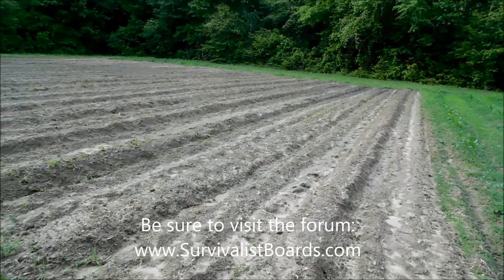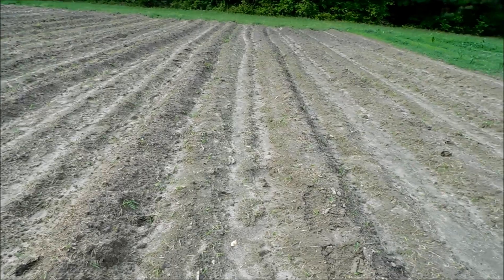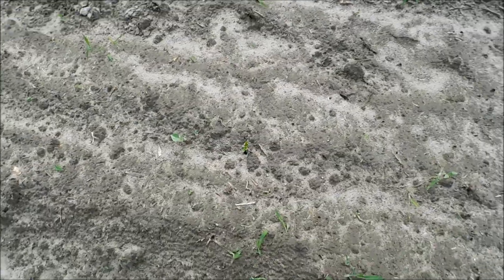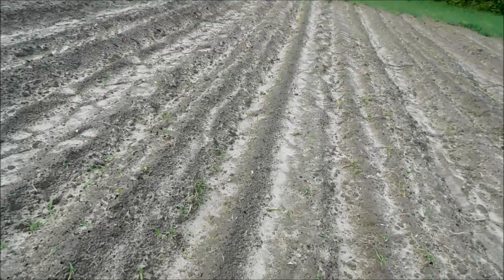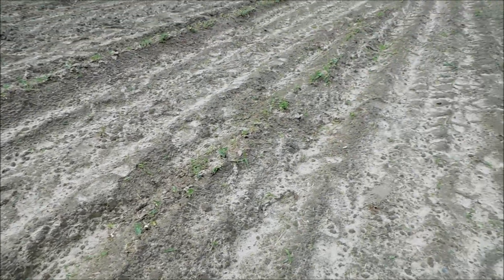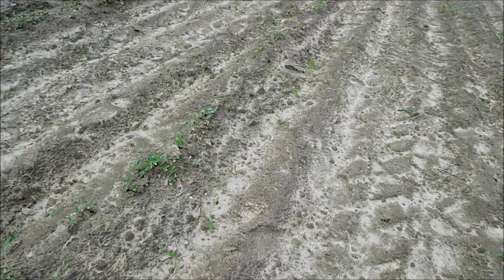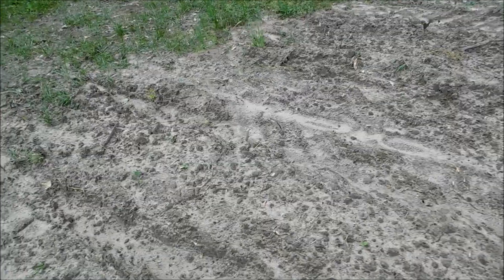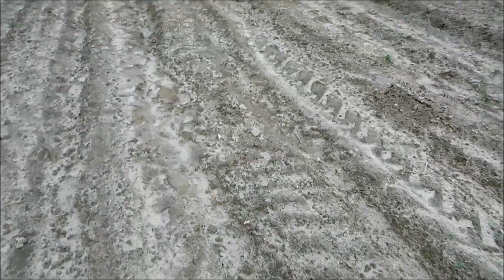2020 Victory Garden One Week Update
In this video we talk about Coronavirus and how well the garden is doing one week after planting.
California Black eye peas are off to a running start and are beating the Mississippi pink eye purple hull.  This is my first year to grow black eye peas.  Hopefully we will be able to do a side by side comparison between the block eye peas and pink eye purple hull.